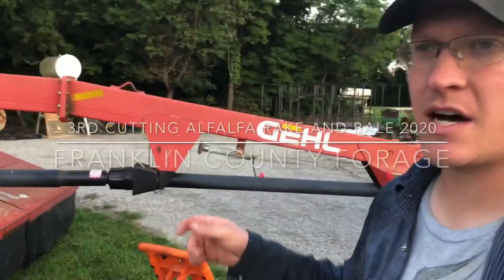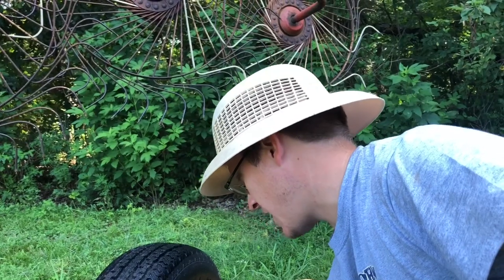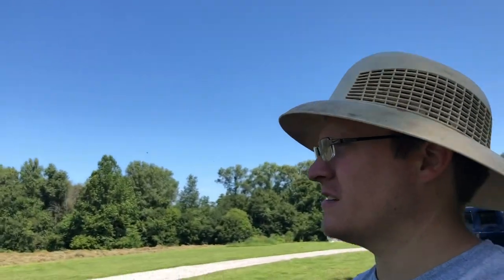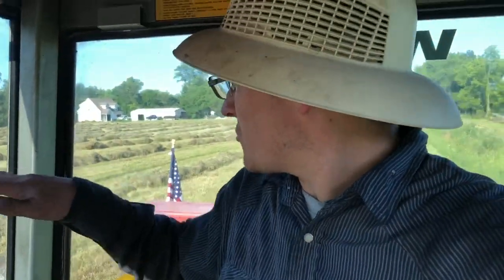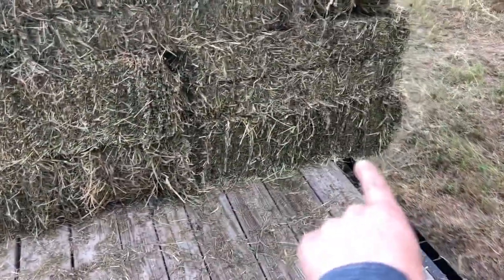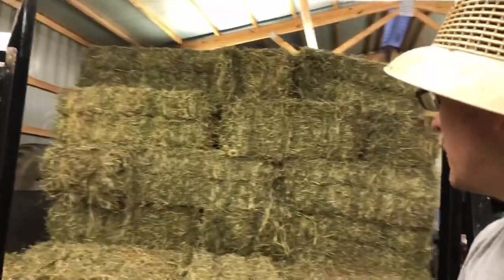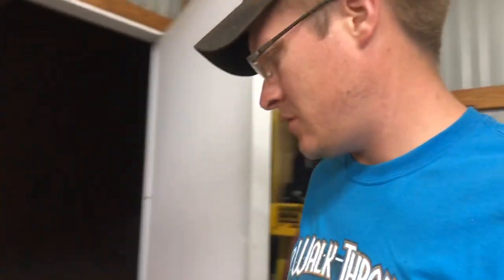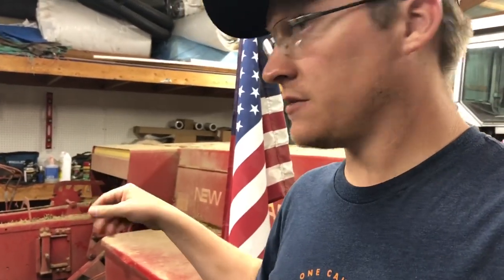3rd Cutting ALFALFA 2020 Rake and Bale New Holland 326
In this video I rake and bale the alfalfa field by the house. I use a Gehl 310 rake with the Deutz 6150 and the New Holland 326 with the White 2-135. This was very humid time period for our area and the hay was extremely difficult to get dry. I ended up have several bales with too much moisture that will end up getting fed to the cattle.

Like me on Facebook @franklincountyforage.